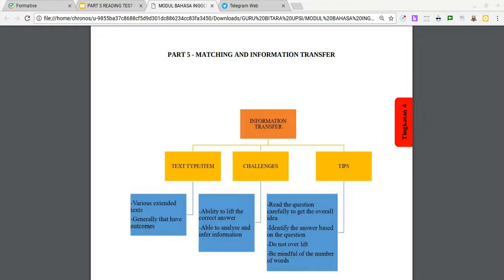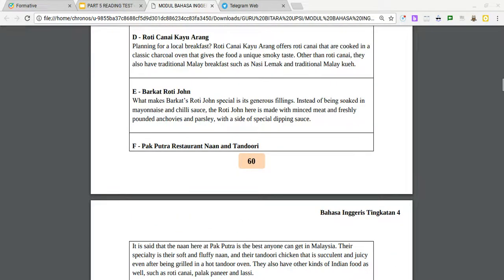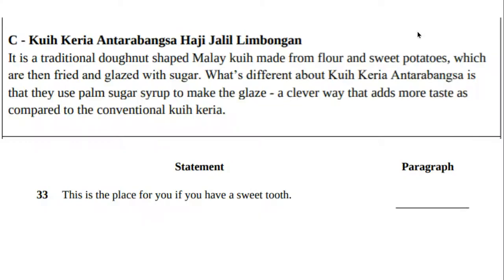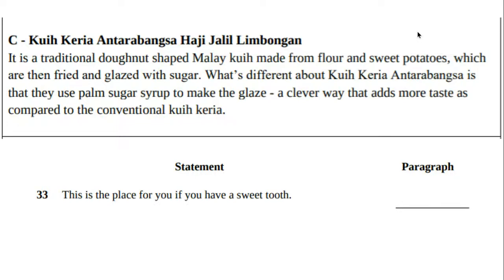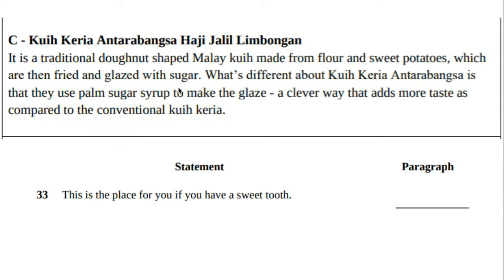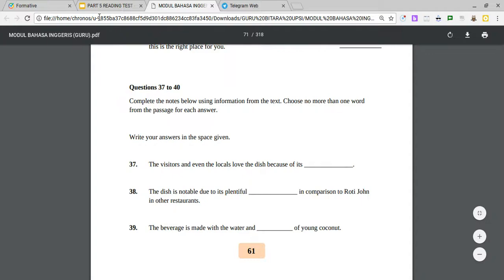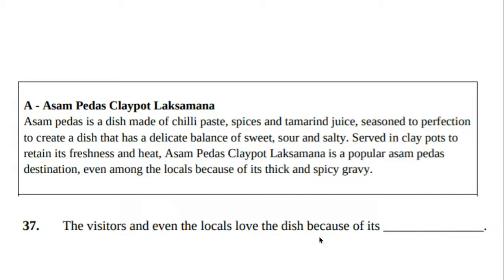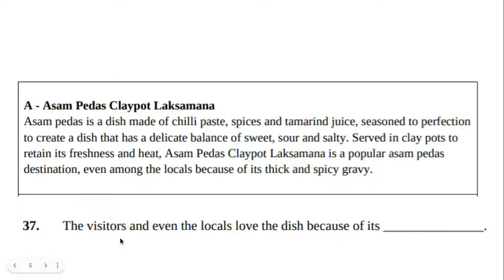PART 5 READING TEST (PAPER 1) SPM